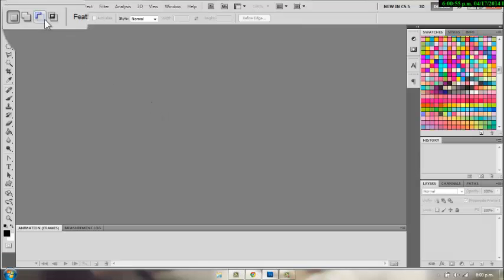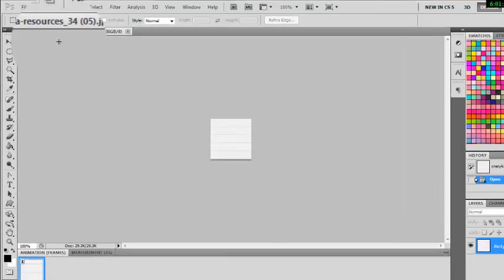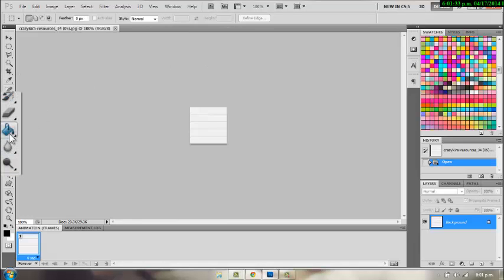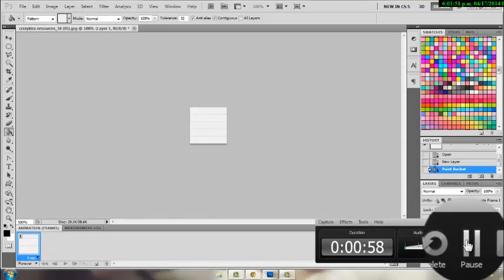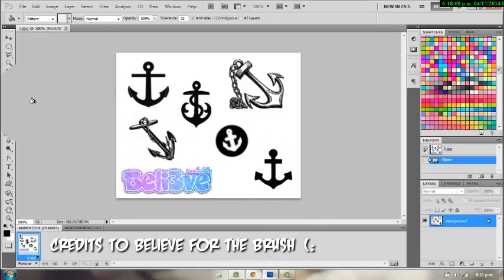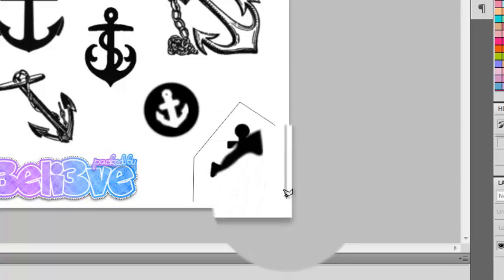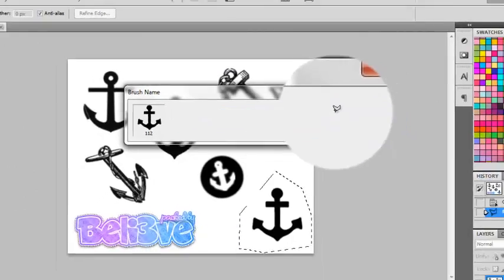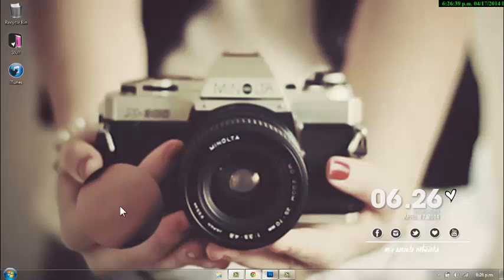How To: Define/Save Custom Pattern + Brush | Photoshop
So I hope you enjoyed this quick and easy tutorial!

Don't forget to Thumbs up if you liked this video and/or if it helped

Please don't hesitate to request a video or a pack!((: Feel free to let me
links C:

Sorry if you can't understand me in some parts. /: I will try to
mumble less next time lol But seriously though, sorry for the mumbles(:

Yours Truly,
ErickahEdits